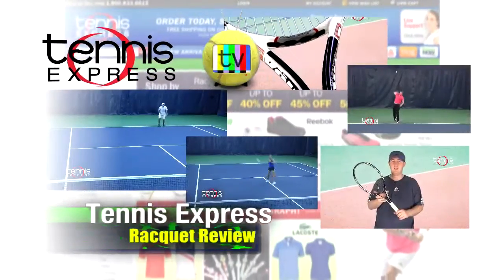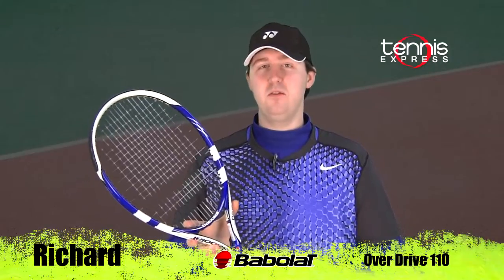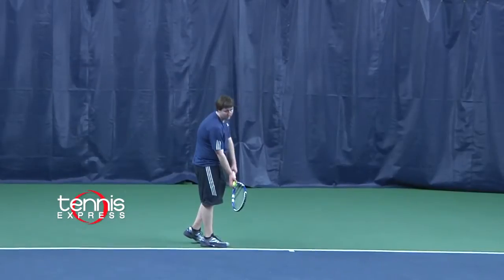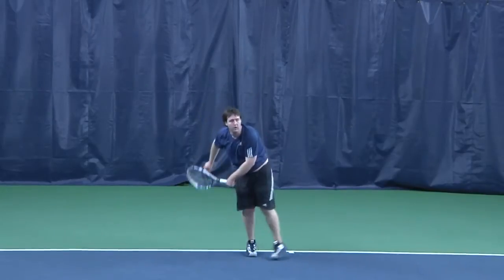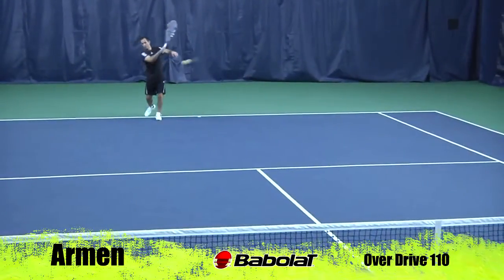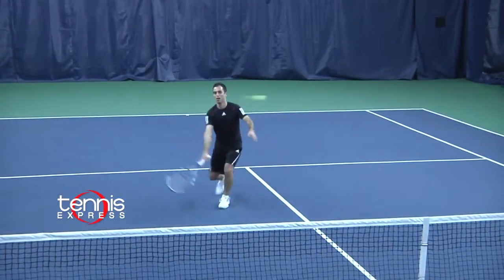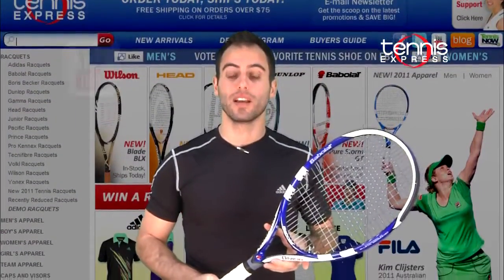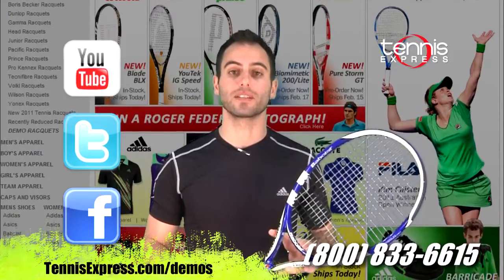Babolat Over Drive 110 - Tennis Express Racquet Review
Tennis Express has a look at the Babolat Over Drive 110 tennis racquet.

For 2011, the new Babolat OverDrive 110 brings a cosmetic update to the popular offering from the previous Drive Z line. With a light 9.2 ounce unstrung weight, this racquet is extremely nimble at net, providing plenty of maneuverability for quick exchanges while the head heavy balance ensures excellent stability from the baseline. The OverDrive 110 is powered by Elliptical Geometry, which means that the beam cross section is rounded for greater energy return and maximum repulsion for additional power. The oversize head provides a large, forgiving sweetspot and excellent power. Recommended for players with compact swings looking for power and comfort, this racquet is at home anywhere on the court.

To order this racquet from Tennis Express for purchase or demo,

To learn more about our convenient and affordable racquet demo program, visit us